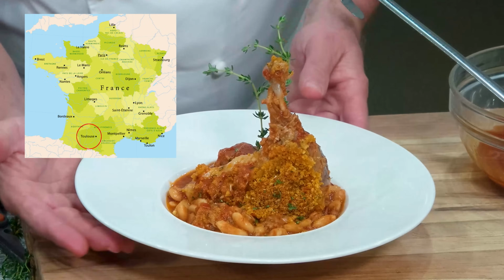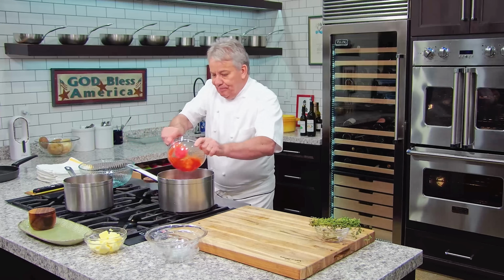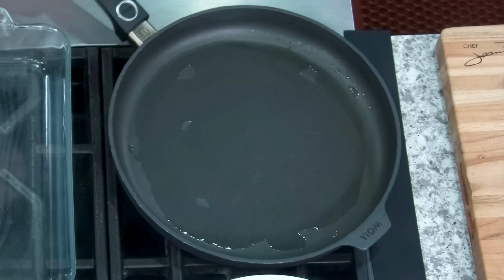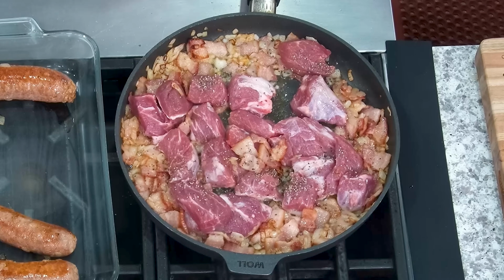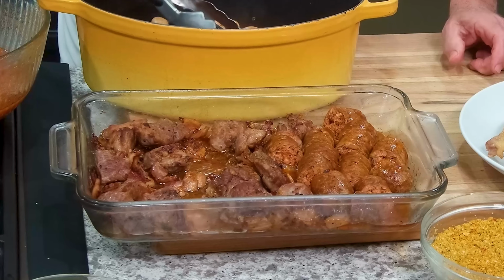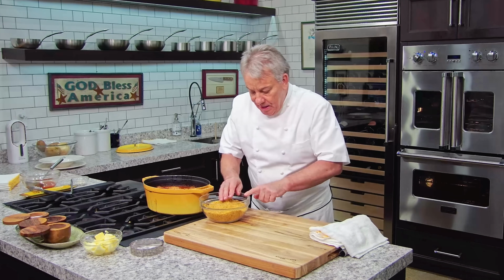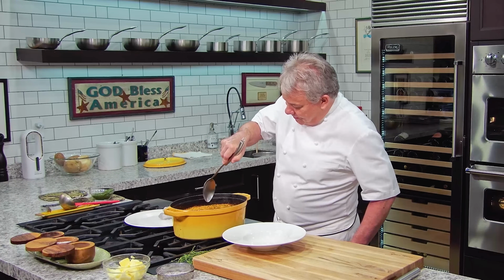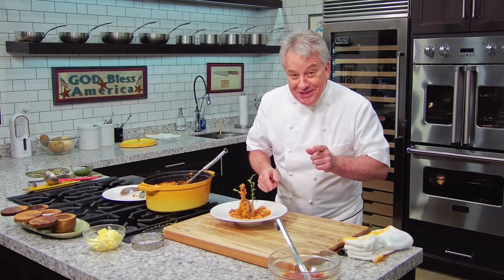Cassoulet (The French Version of Chilli) | Chef Jean-Pierre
Hello There Friends, Today I am making a Cassoulet! This is widely known across France and quickly grew to be the French's version of Chilli. Today I am making a Souped-Up version of Cassoulet! Competitions are even held across France to determine who makes the best Cassoulet! Come and learn how to make this easy and hearty French dish, just like my mom made it!